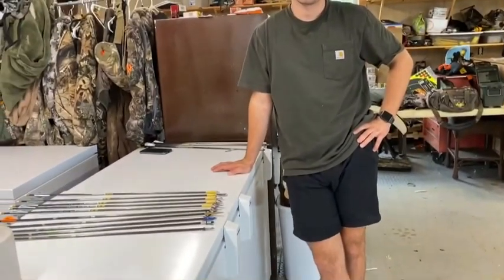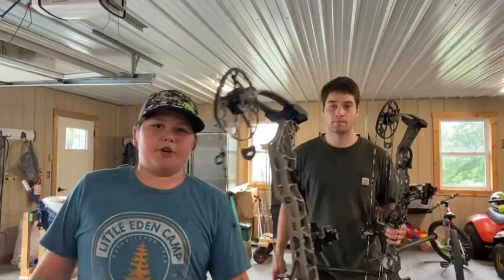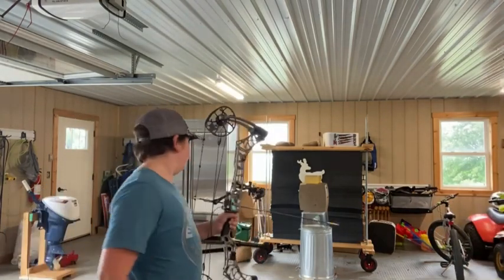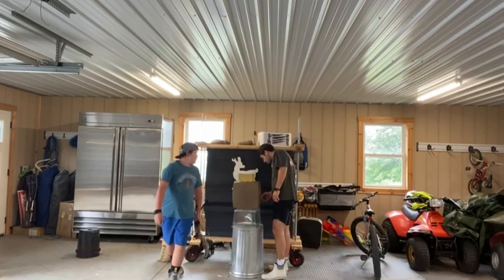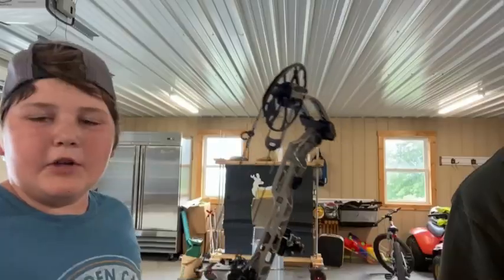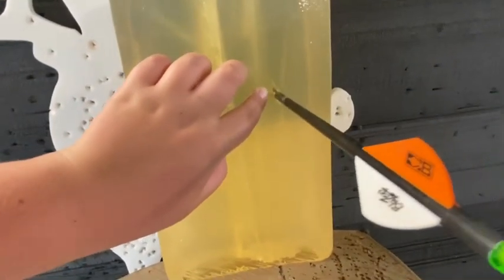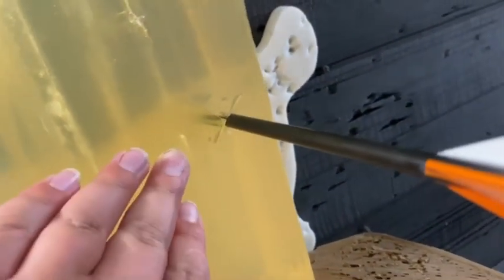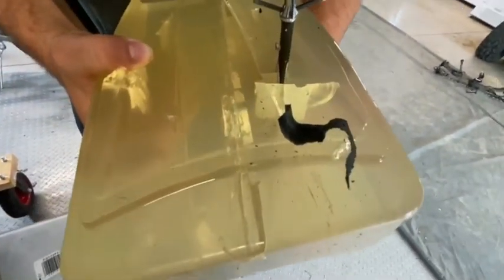Shooting BROAD HEADS into BALLISTICS GELL! (2022’s BEST!)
Today I shot a wide variety of different BROAD heads at a big chunk of ballistics gel, and it was crazy! We even lost broad head in the gel/target!